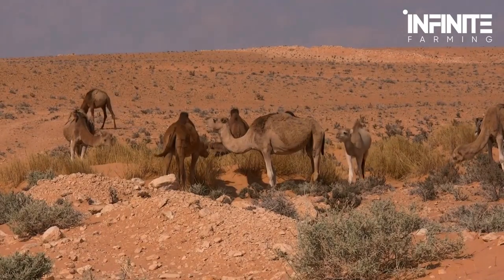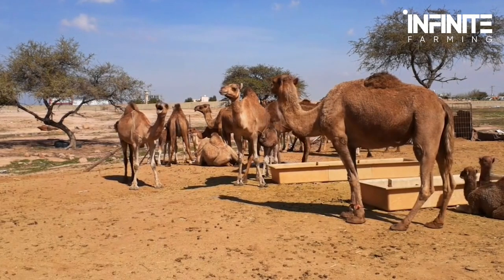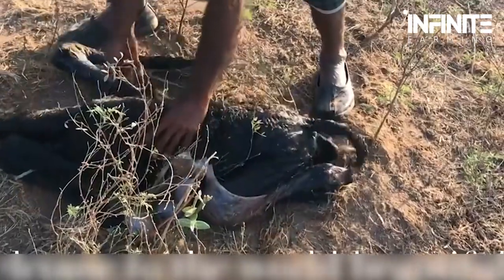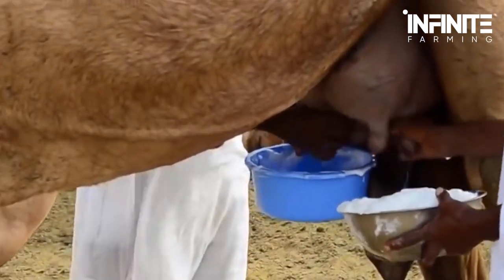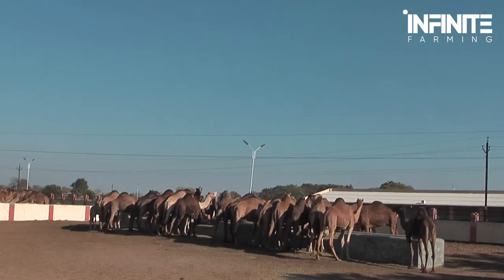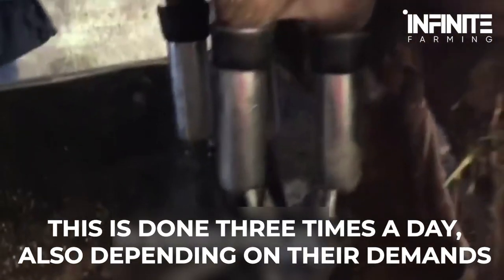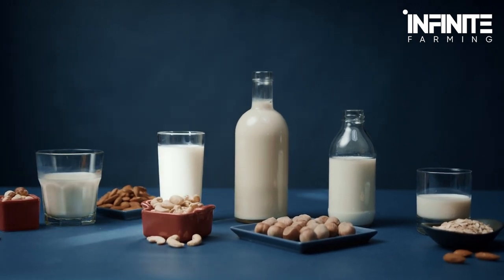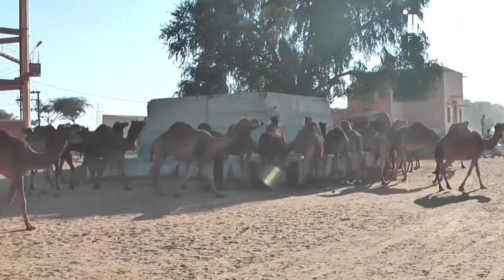Modern Camel Farming & Camel Milk Product - Automatic Camel Milking Machines And Technology - Dairy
When you hear Camel, you imagine desert and a group of Camel transporting people and loads from one place to another. While that is still their popular streak, over the years people have found many different uses for these domestic animals.
In countries like Saudi Arabia, Oman, Kenya, and Somalia people have found a new way of making a living off the animals. They don’t lend Camels as a tourist transport anymore, instead, they farm them, for milk.
Yes, you hear that right, you’ll be surprised to know just how useful these animals can be.

Infinite Farming - Agriculture, Livestock, Harvesting, Aquaculture has been around since ancient times and the methods of farming in those ancient times were also ancient, then gradually people started inventing new methods for their own benefit and today as soon as we are advancing in information technology we are also advancing in agriculture & farming technology.
Do you know how different technologies are used in nowadays Harvesting Process, Packing Process, Food Processing and Agriculture Technology? We upload videos of different types of modern agriculture technology, farming process, aquaculture process, harvesting process, food process, etc regularly by watching these you can know how much advanced technology we are really using.